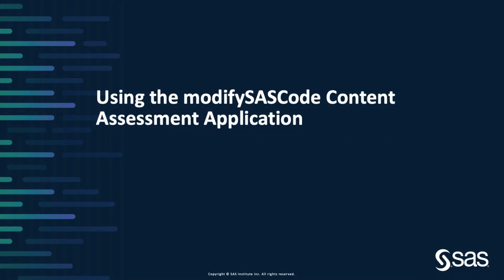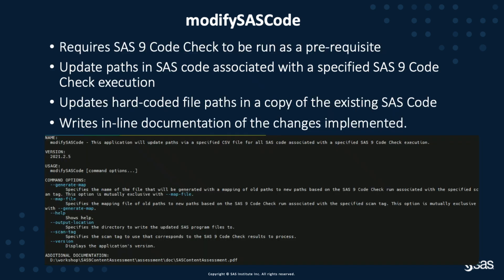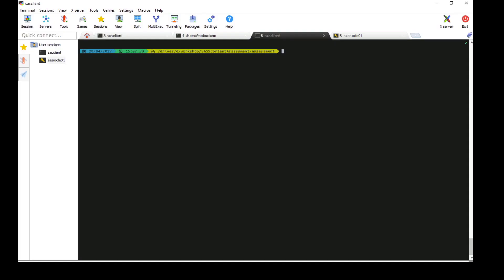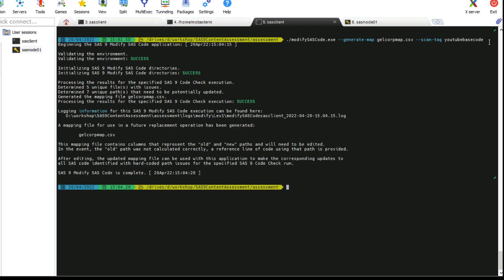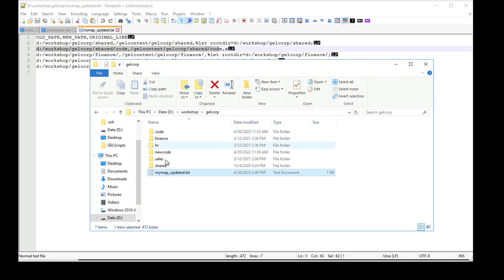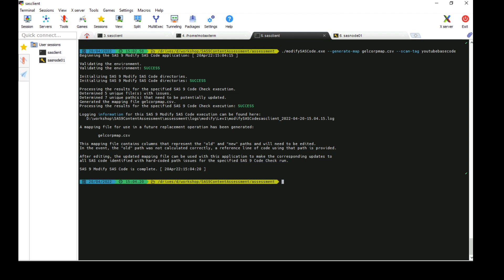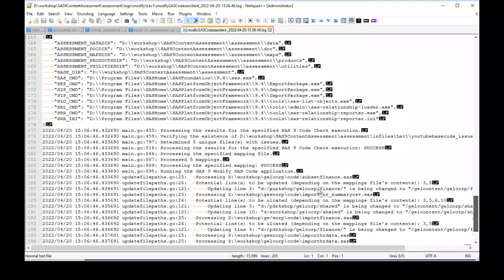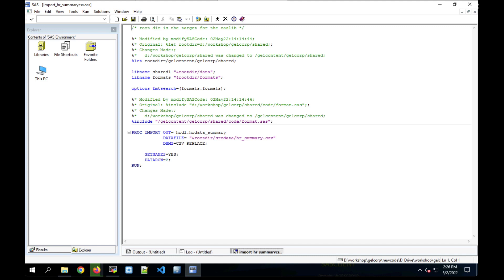SAS Demo | Using the modifySASCode Content Assessment Application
A new Content Assessment Application modifySASCode can be used to update hard-coded paths in SAS code to support moving SAS programs from SAS 9.4 to SAS Viya. In this SAS demo, Gerry Nelson of SAS introduces the application and demonstrate how to use it.

Content Outline
0:00 – Using the modifySASCode Content Assessment Application
0:15 – SAS 9 Content Assessment Utility
0:45 – modifySASCode
2:04 – Demonstration | Using the modifySASCode Content Assessment Application

◉ Go with the flow; migrating Enterprise Guide Projects to SAS Studio Flows
◉ A first look at Migration from SAS 9.4 to SAS Viya
◉ Content Assessment delivers utility applications to support SAS Viya Content Migration